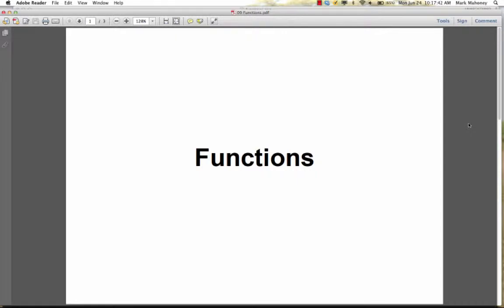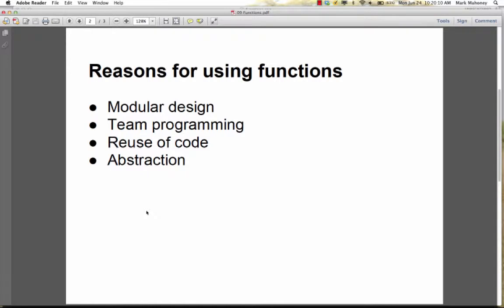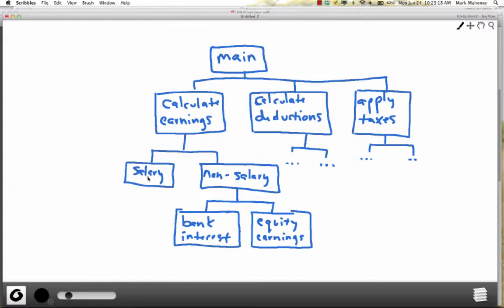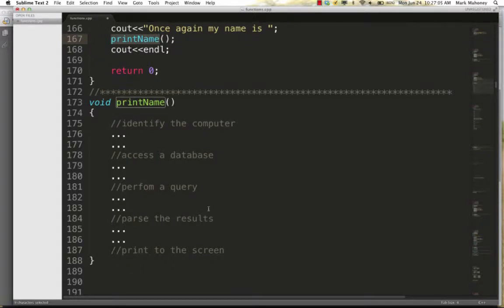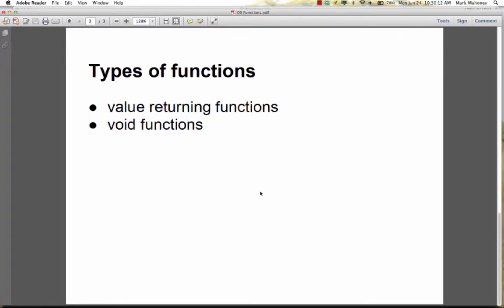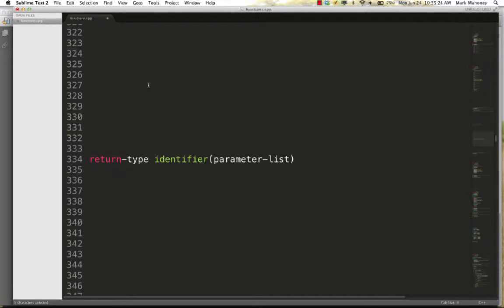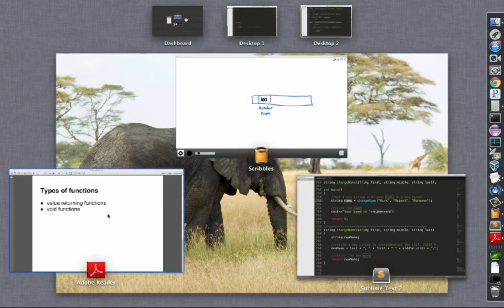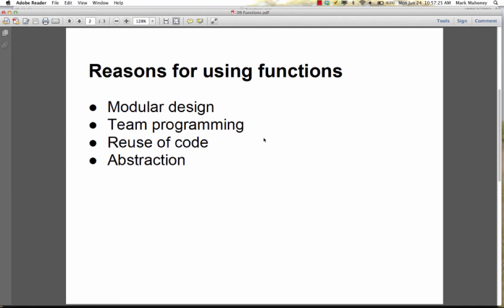09 Functions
Named block of code 0:00
Reasons for using functions 2:30
Value returning functions 12:39
Void functions 15:01
Parameters 23:41
Pass by value 28:33
Pass by reference 31:17